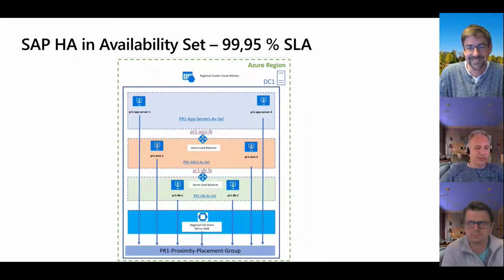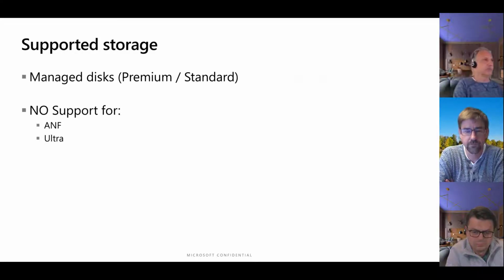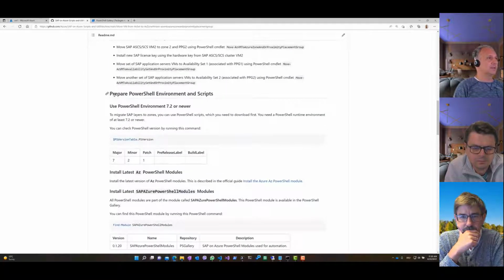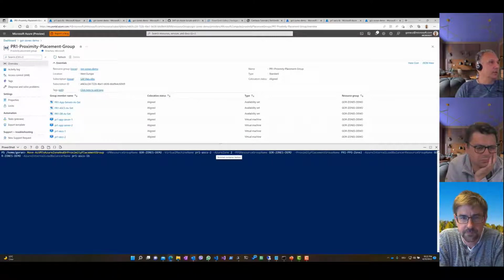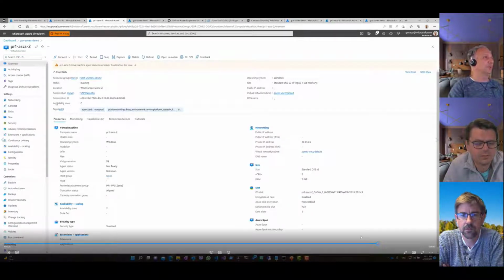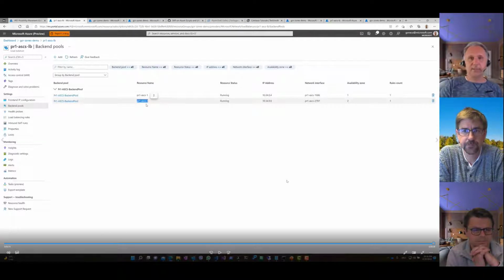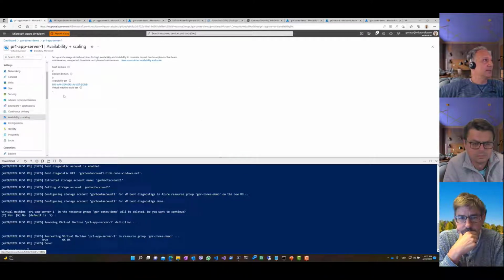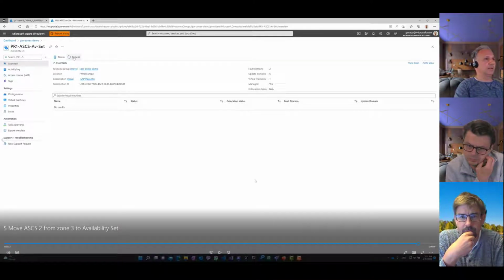#89 - The one Migrating from AvSet to Availability Zones (Goran Condric) | SAP on Azure Podcast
In episode 89 of our SAP on Azure video podcast we talk about a new video by Martin Merdes to copy an Azure Resource Group using RGCOPY and look back at the Microsoft Business Application Launch event.

Then Goran talks about moving SAP systems from Azure Availability Sets to Azure Availability Zones. A lot of customer have started with high availability setups of the SAP system using Availability Sets and now Availability Zones provides an even higher SLA of 99.99. With the tools and steps outlined by Goran you can easily get started.

- 0:00 Intro
- 1:15 Video about RGCopy
- 2:10 Microsoft Business Application Launch Event
- 3:40 Migrating from Set to Zones
- 4:55 Motivation for Tooling and White paper
- 6:42 Supported storage
- 7:20 PowerShell Cmdlets
- 10:10 Onboarding demo from Azure CloudShell
- 13:00 ASCS from Set to Zone
- 21:05 Application server from Set to Zone
- 23:40 Move from Zone to Set
- 26:30 Considerations